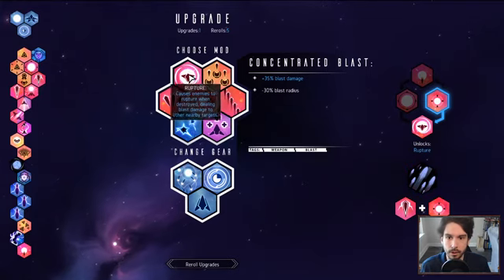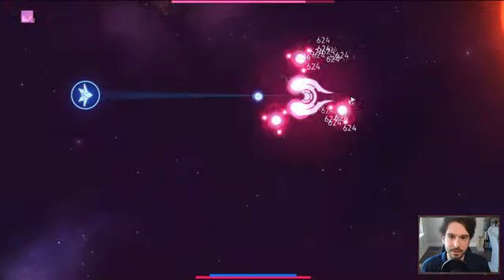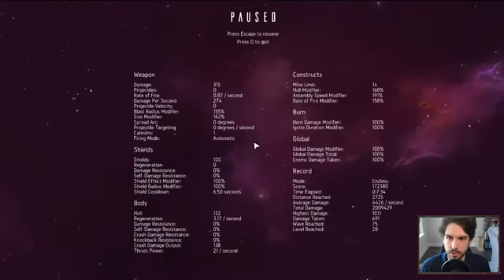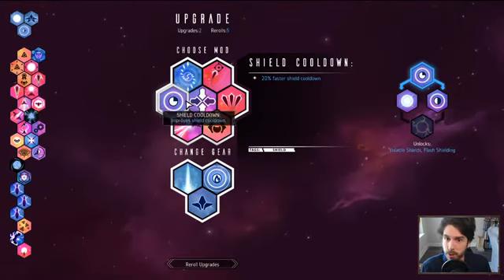Finally Getting Comfortable | Runt9 Plays Nova Drift S02E09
Howdy everyone! With how much love I have for Nova Drift, I decided to make it a permanent fixture on the channel! I'm starting with a fresh save that will only be played on YouTube, I will yeet any recording I do with sub-par runs so only the absolute best will be uploaded, and together we'll start the climb of filling up our high scores with 1m+ runs.

New episodes will come out Monday, Wednesday, and Friday at 2pm CST!

If you enjoyed this video, please let me know with a quick thumbs up. This lets me know to keep producing content like this. And feel free to drop a comment with any feedback, I'd love to hear from you!